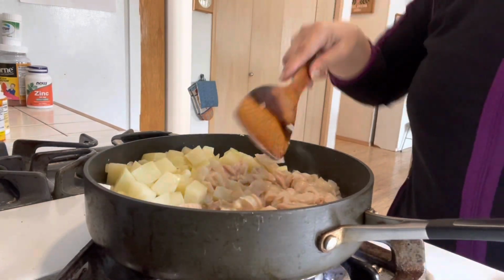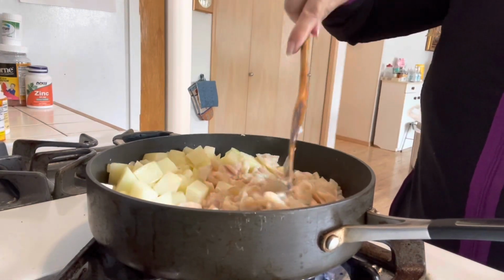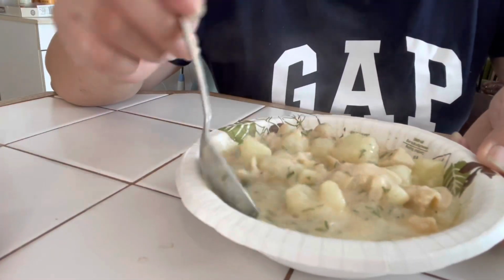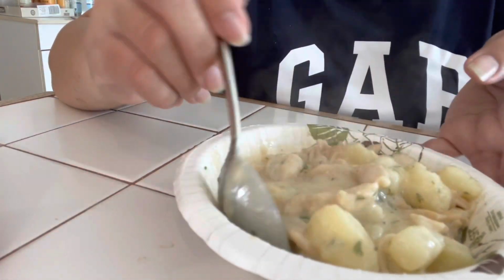We dig clams, made clam chowder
Some clip of clamming but mostly cooking the clam chowder, on this video , hope you guys will give a thumbs up .